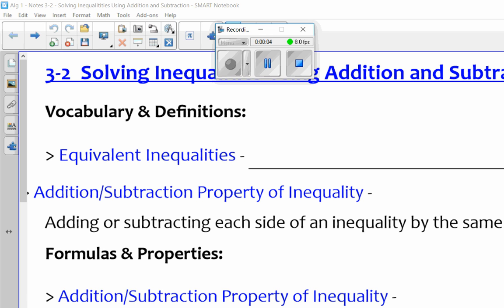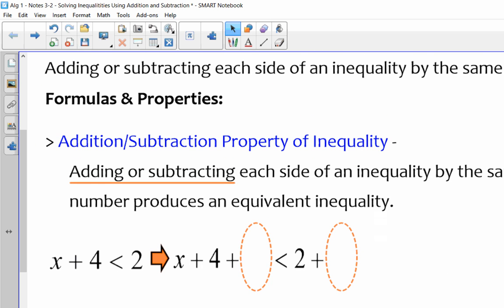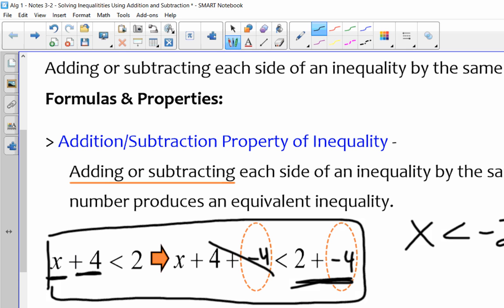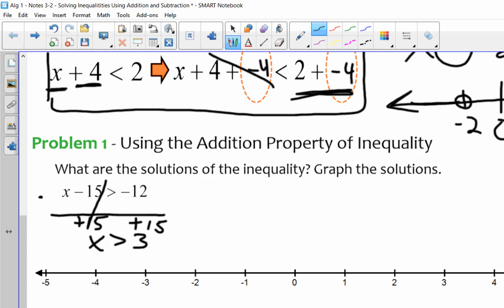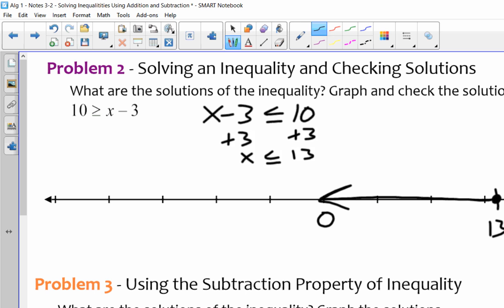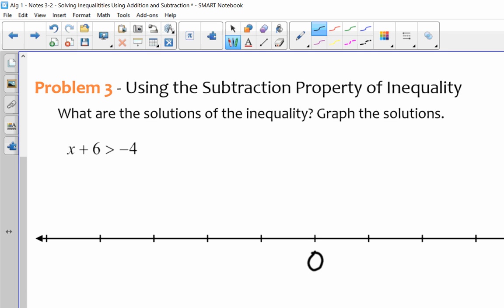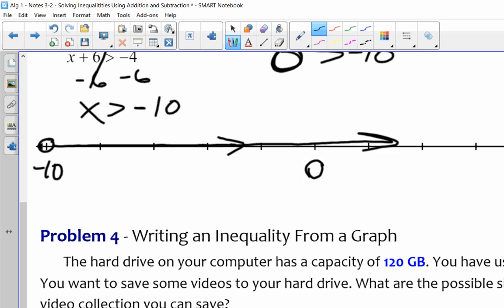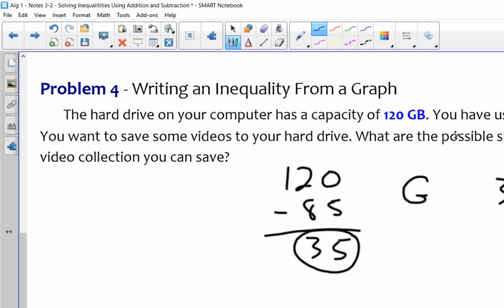Algebra 1 10 12 3 2 video notes